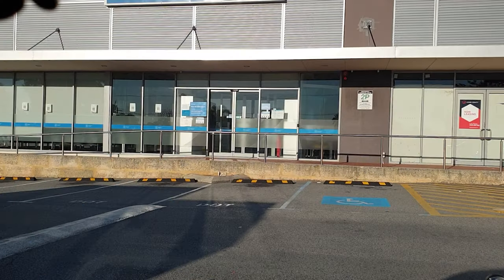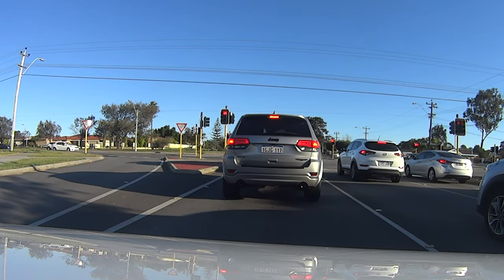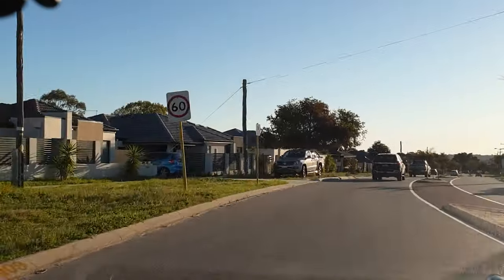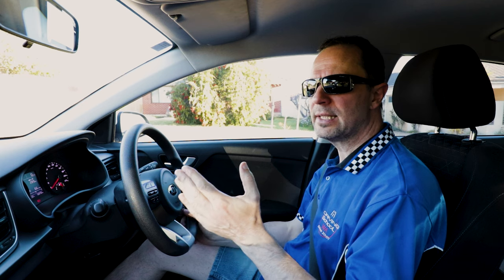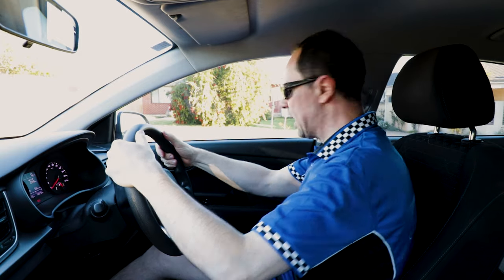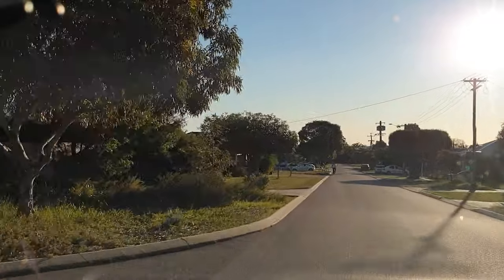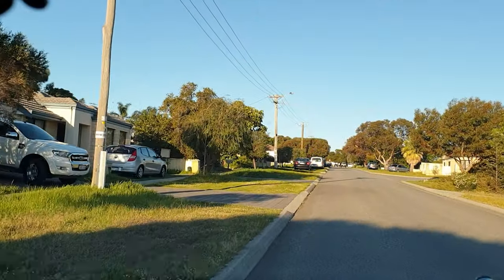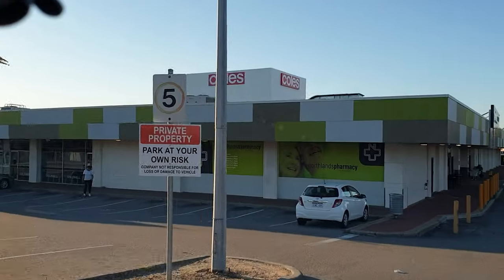The Most Common Mirrabooka Driving Test Route (Nollamara and Balcatta PDA Exercises)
Visit these places within the Mirrabooka Driving Test Route. How to pass PDA in Mirrabooka? Become familiar with driving test procedures and potential routes in the area. Get Vouchers if you are in Perth, Australia, through the following

1. Blind Spot Mirrors
2. Cygnett (suction base) car mount
3. Cygnett (magnetic) dash mount

At Driving School WA, we have an outstanding pass rate.